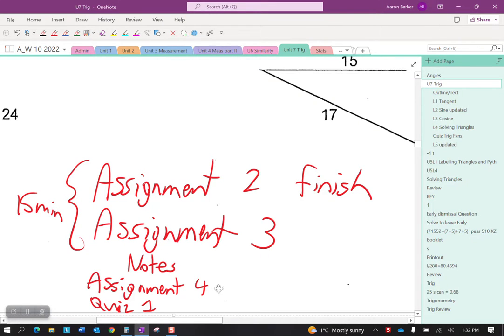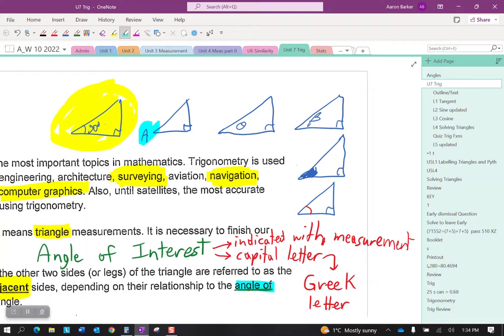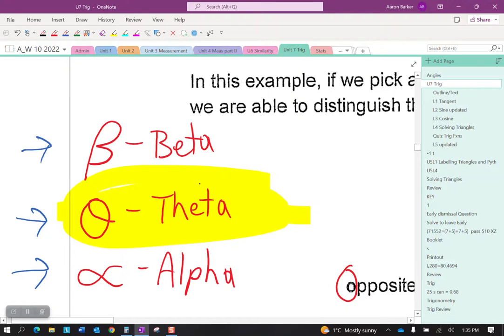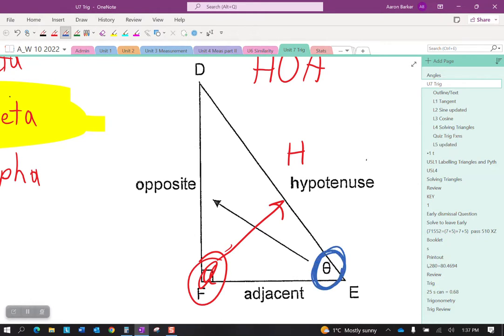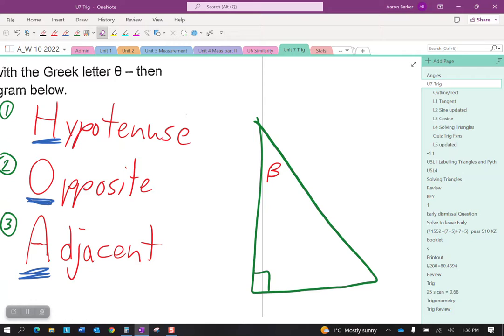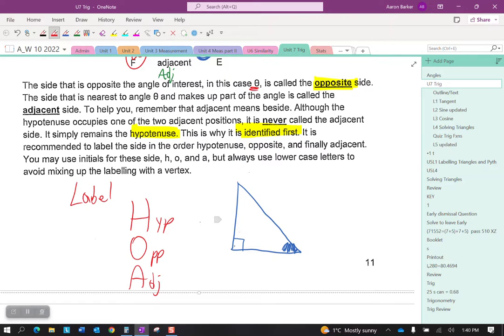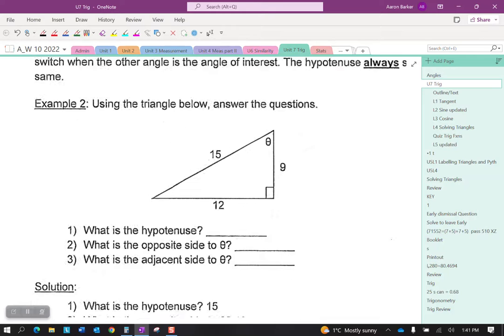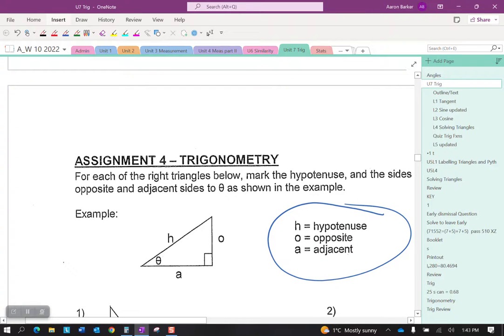U7 L4 Labelling HOA